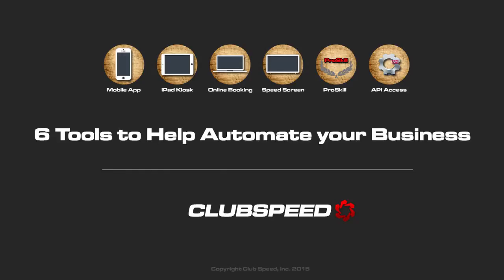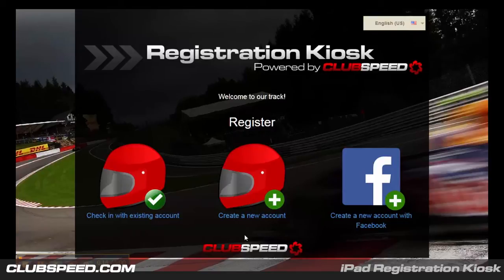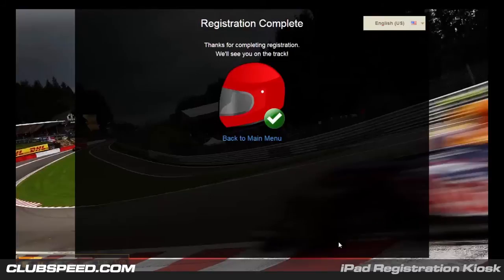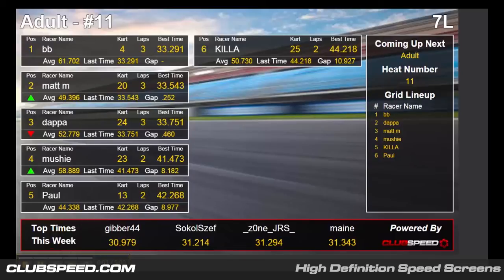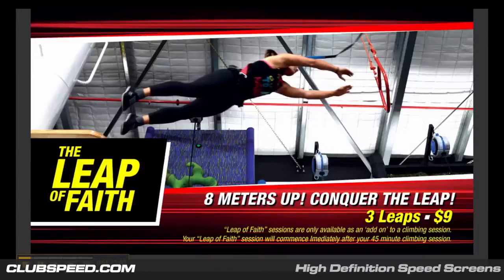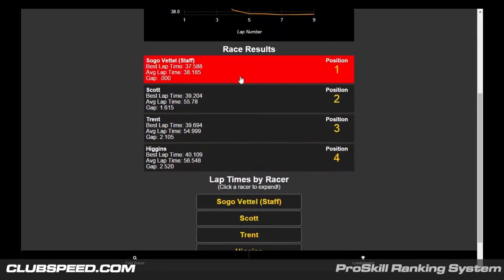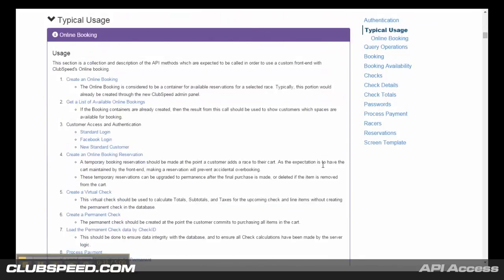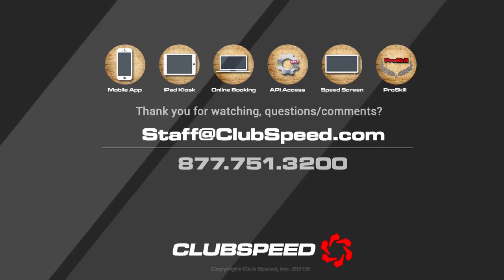6 Tools to Help Automate your Business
This 7 minute video will show you 6 tools that Club Speed provides in order to help automate your business.